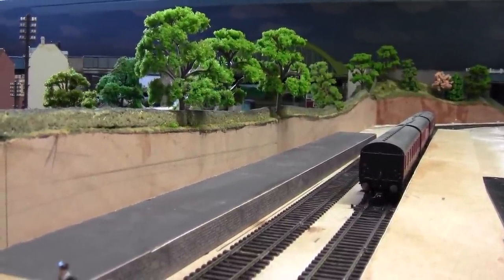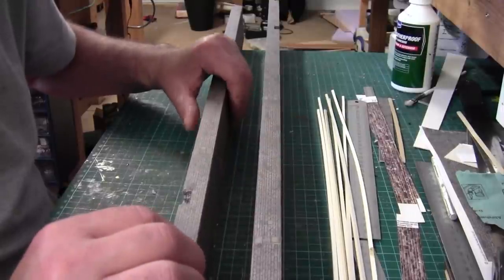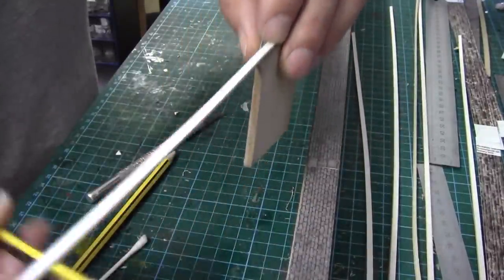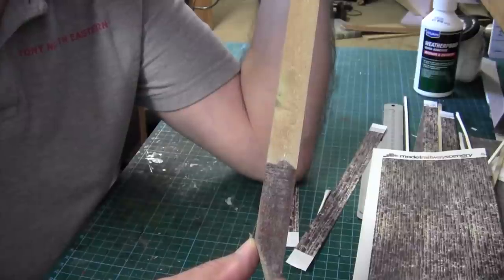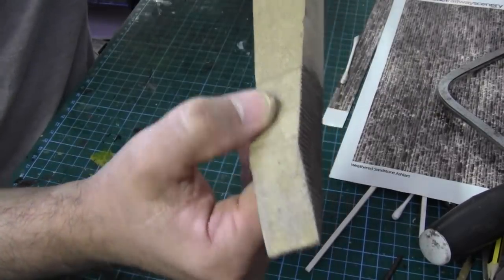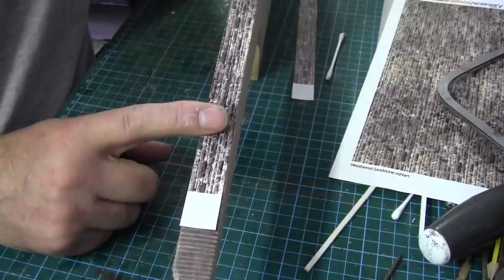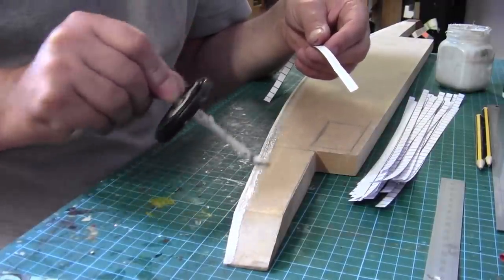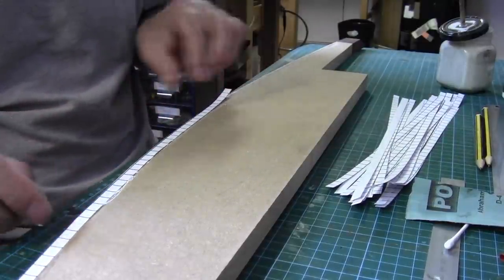Making Platforms Part 2...Edges Detailed.....No 321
We have formed the plaforms now its time to make them look like platforms.
Edging details makes all the difference.
have a go you will be surprised.